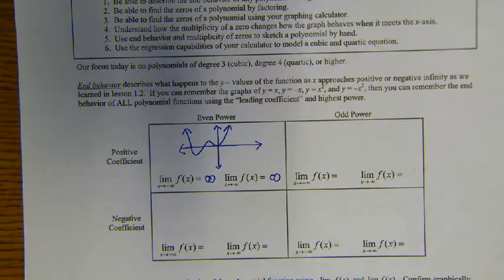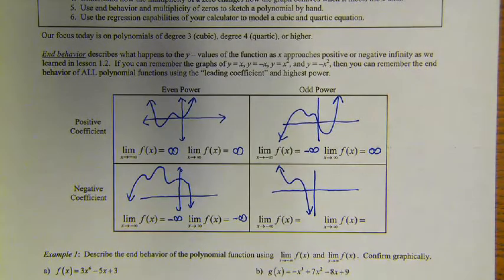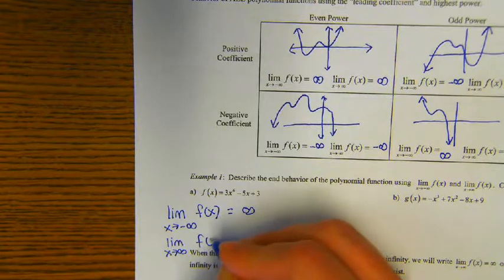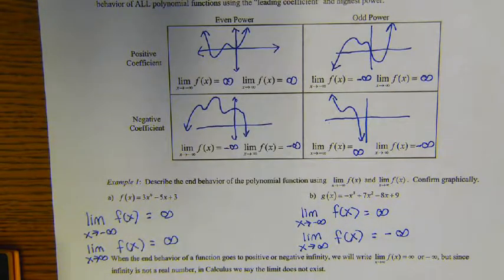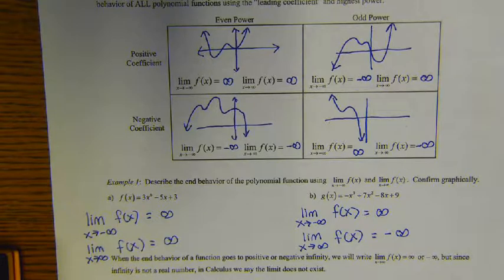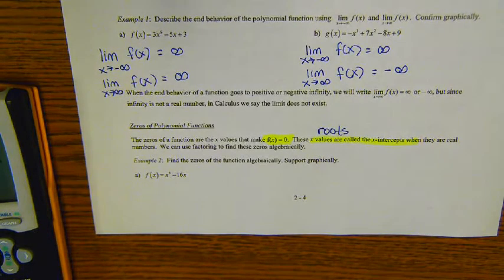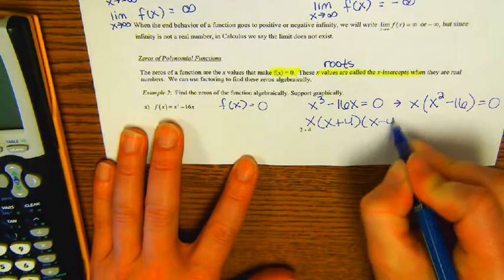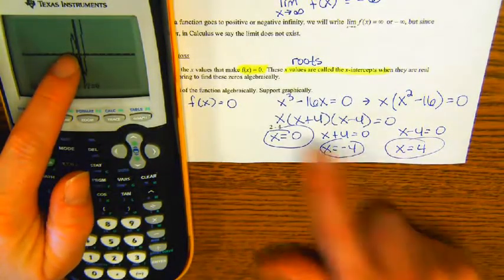Precalculus Polynomials Multiplicity and Sketching Graphs Day 1